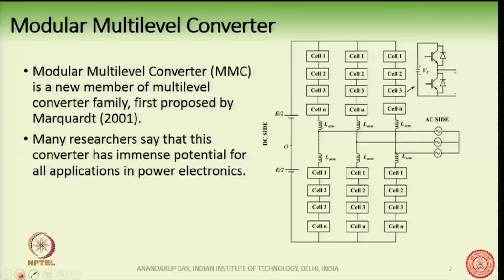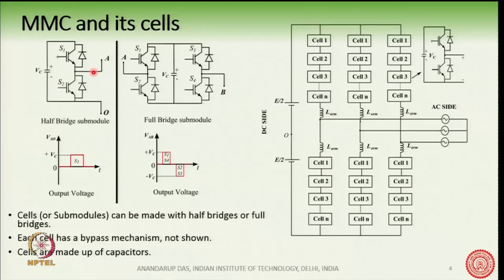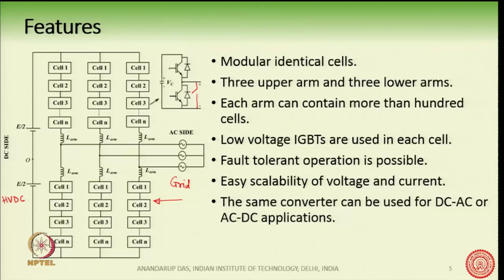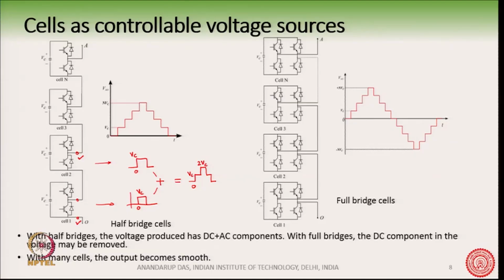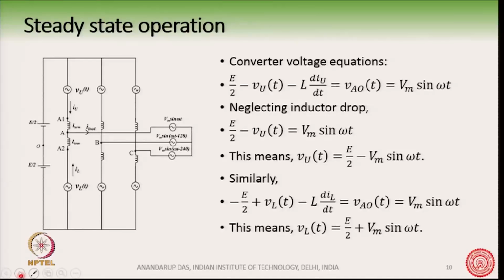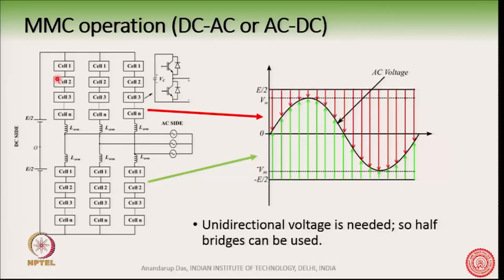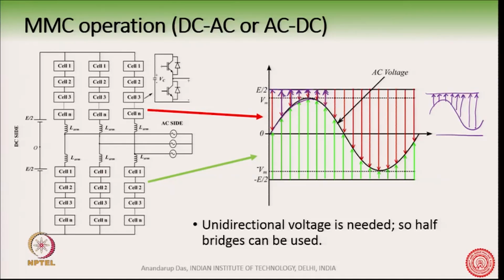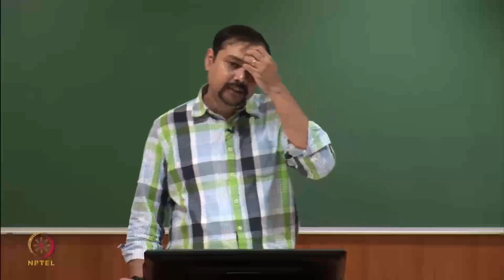Modular Multilevel Converter - Topology and Operation